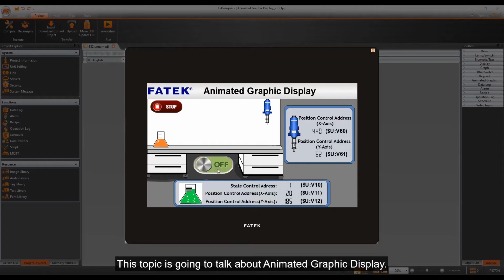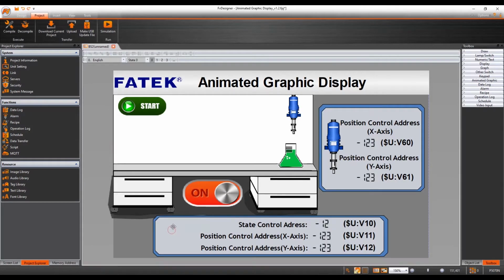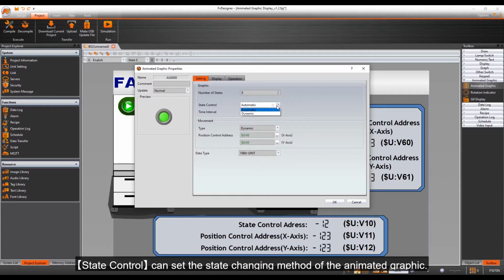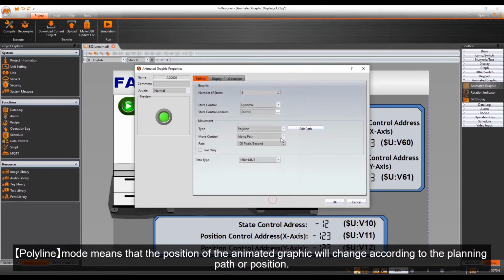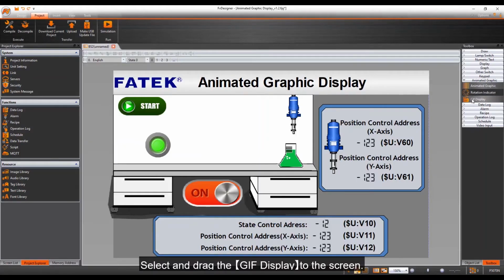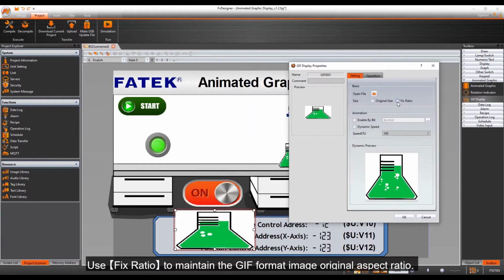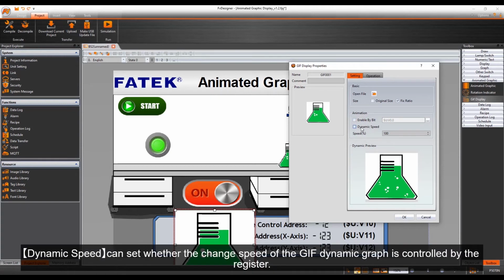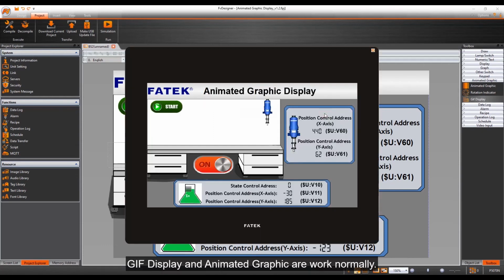How to use Animated Graphic Display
Do you want to learn how to use animated graphic display at FvDesigner by FATEK? In this video we show how to do it, it’s so easy to use and this is going to help you in your industrial processes.